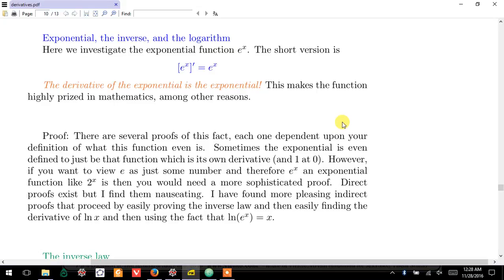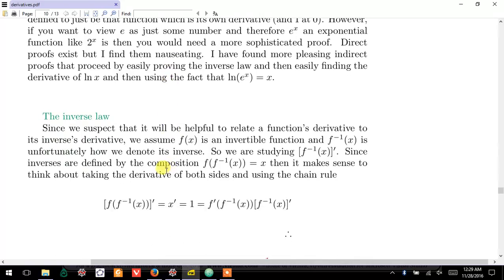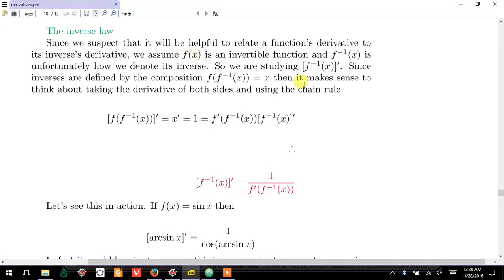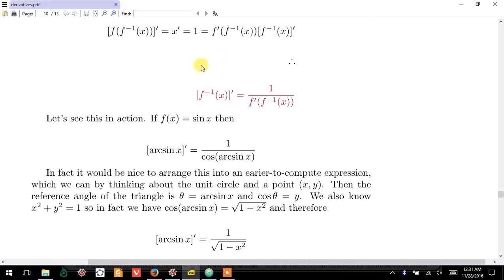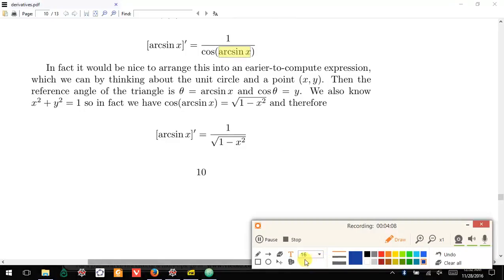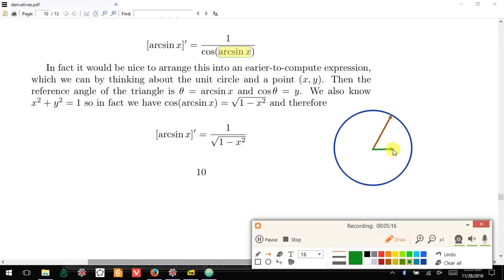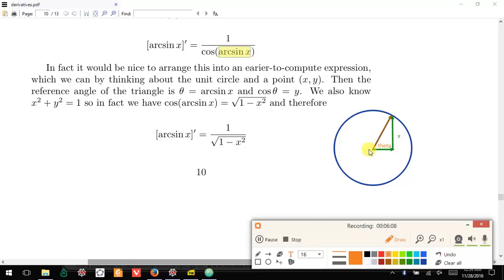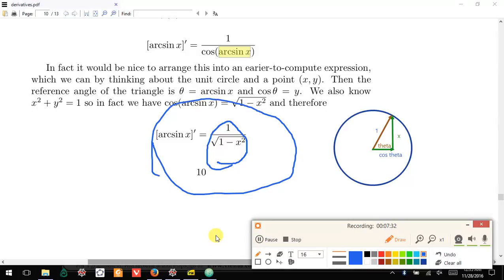23.0.0 Exponential Derivatives, Calc with Python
Th derivative of the exponential function and the inverse function theorem.